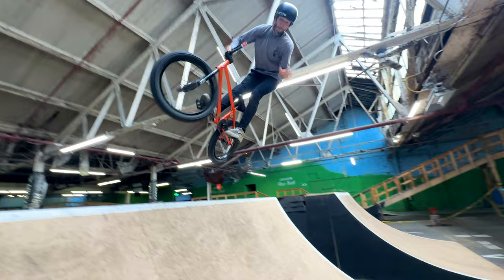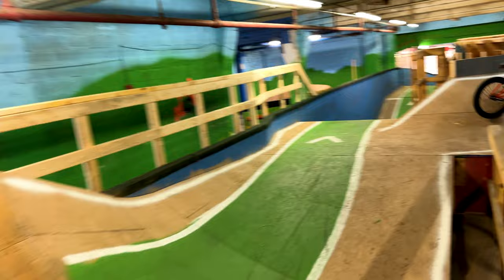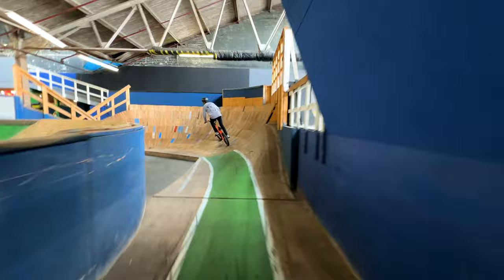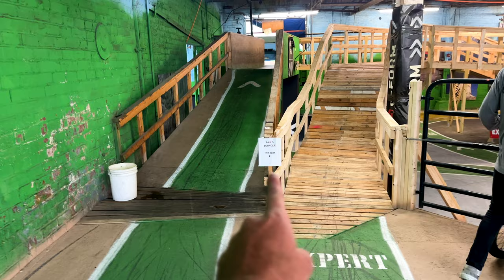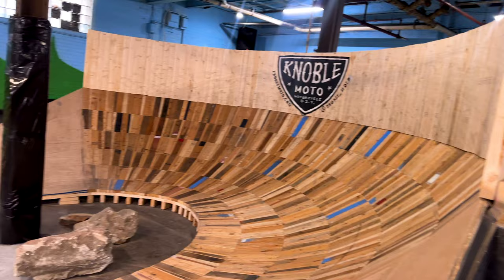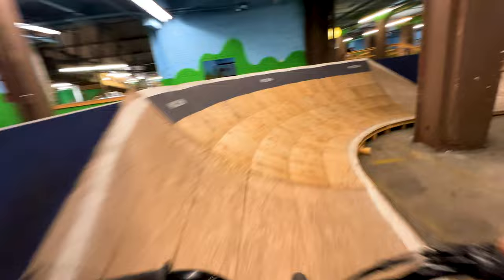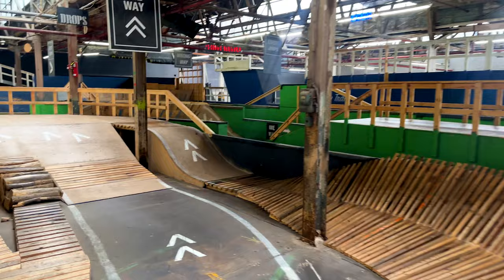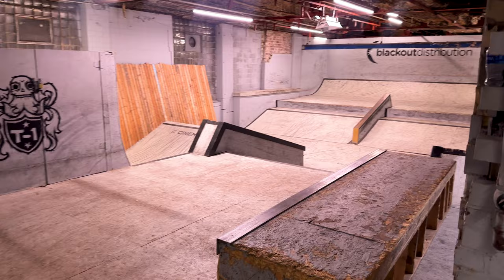EVERYTHING NEW At Ray's Indoor MTB Park 2023/24! FULL TOUR!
What's new at @RaysBikePark? Well, A LOT!!
The team at Ray's put in a ton of work over the summer and built so much new stuff for everyone to enjoy!

From a whole new beginning to the XC Loop, to completely relocating the foam pit/resi while adding to it, to a whole new novice area. There's new stuff for everyone to ride no matter what skill level or type of bike you're riding and it just shows how special this place truly is! Come ride with us!